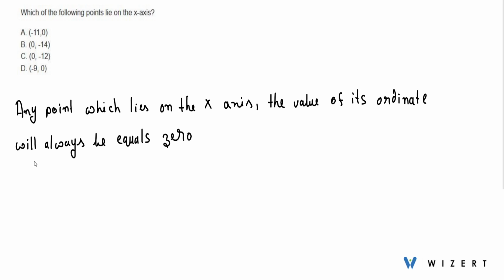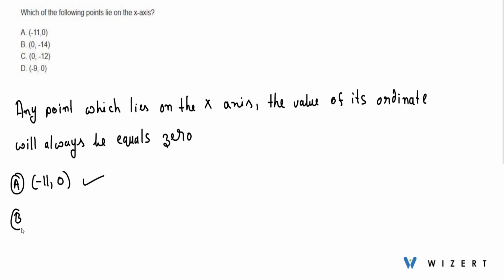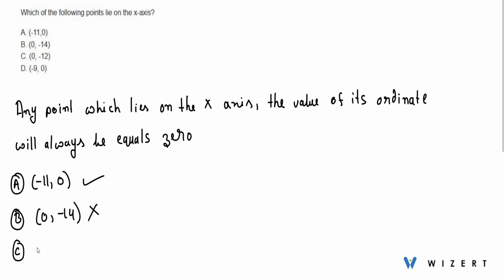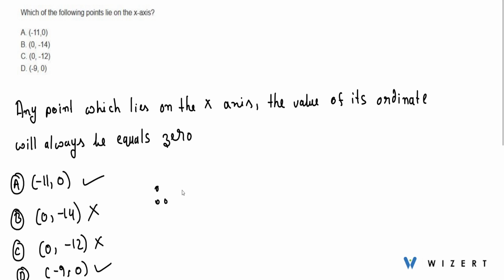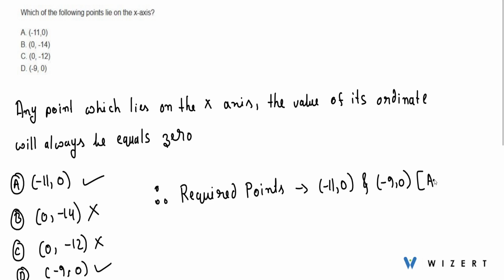Mathematics Coordinate Geometry problems for Grade 9 with answers - Set 1613191940